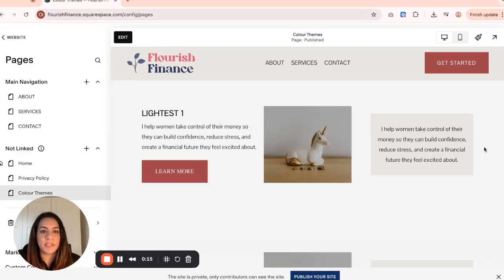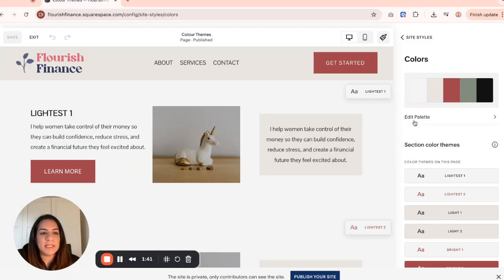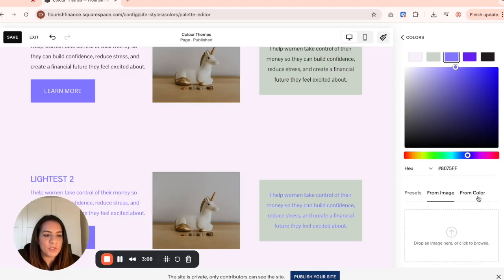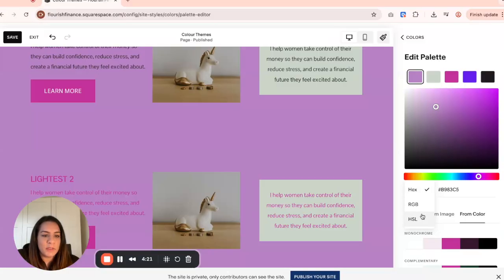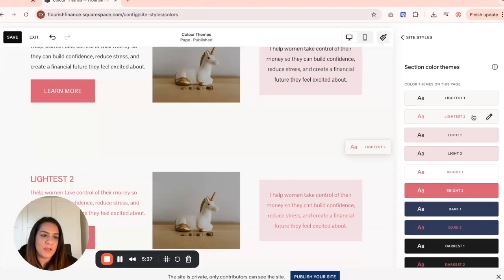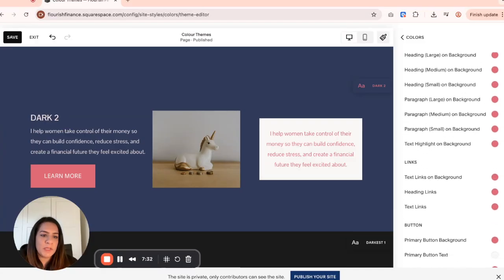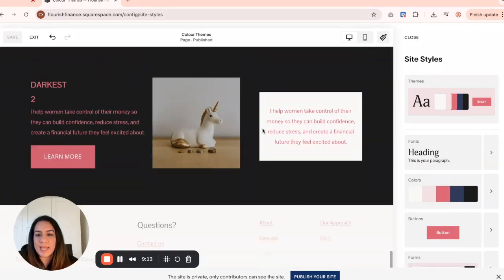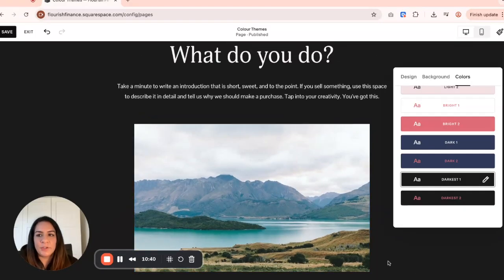How to Change Website Colors on Squarespace | Squarespace Beginner Tutorial 2026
In this video I will show you how to add your custom colors into Squarespace. Squarespace allows you to add 5 colors from your branding color palette, and I'll talk you through which 5 to choose strategically so there are no, or minimal, changes to be made once these colors are set.

🕰️ Timestamps
00:00 Intro
00:22 How to Navigate to the Site Styles menu in Squarespace
00:39 How to bring up the Colors panel in Squarespace
01:00 Understanding the Color Palette in Squarespace
01:50 How to edit the Color Palette in Squarespace
02:03 Using a present Color Palette in Squarespace
02:51 Setting a Color Palette using an image
03:14 Building a Color Palette based on your favourite color
04:05 Setting individual colors in Squarespace
05:40 Understanding Color Themes in Squarespace
06:51 How to change colors within a Color Theme
08:53 How to use Color Themes across sections on your Squarespace website